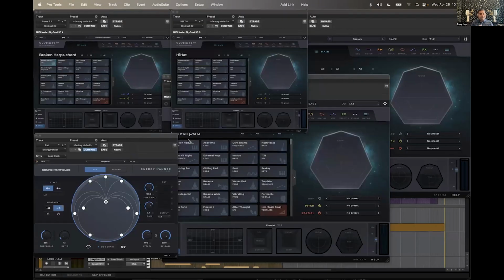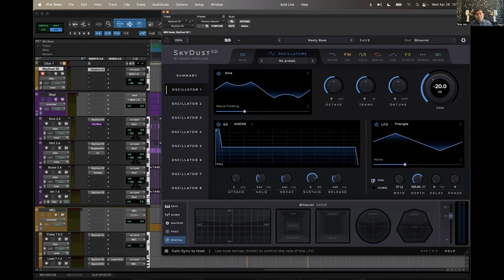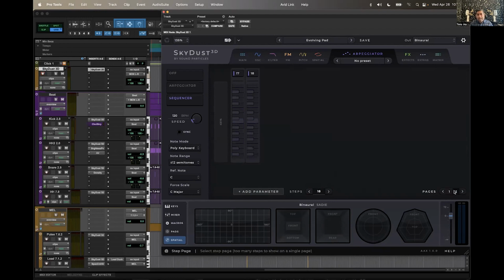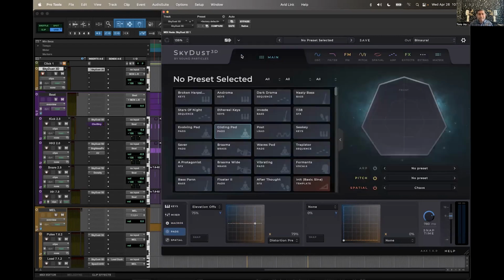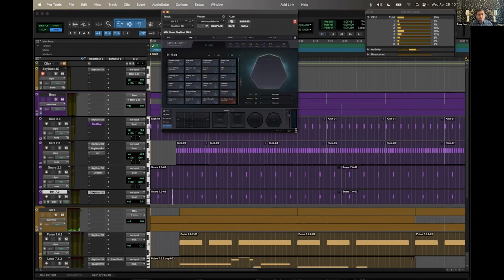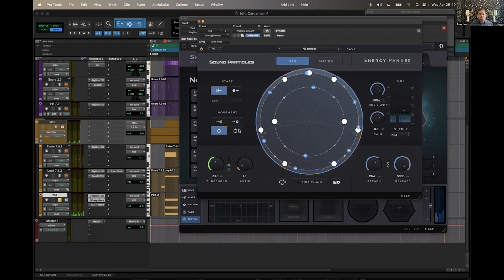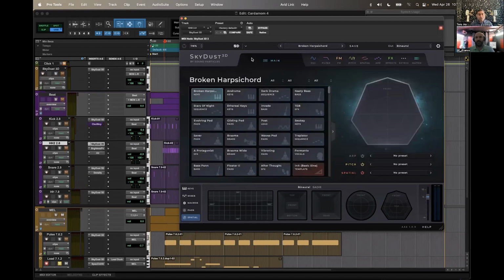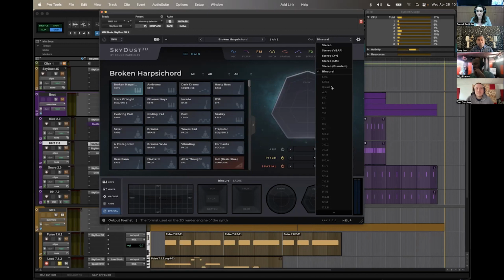Creating Music with a Spatial Synth | Webinar | Sound Particles | Best Service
To celebrate the event, all products from Sound Particles are reduced until 30.04.23 with the code bs30. Go straight to the Best Service Shop to take advantage of this great deal

Sound Particles and Best Service teamed up for a live webinar titled "Creating Music with a Spatial Synth" to demonstrate SkyDust 3D, the spatial synthesizer. Discover how to use 3D audio to improve your mixes and how to use plugins to create immersive and outstanding music. Headphones recommended!
(Original broadcast date of the webinar: 26.04.23)